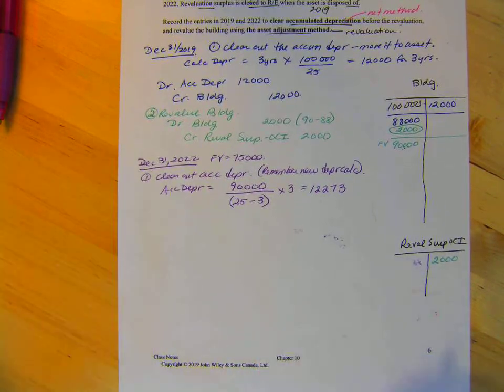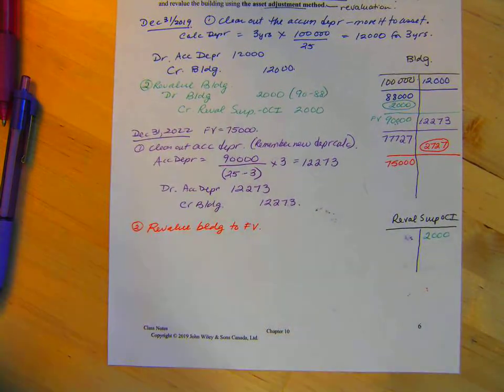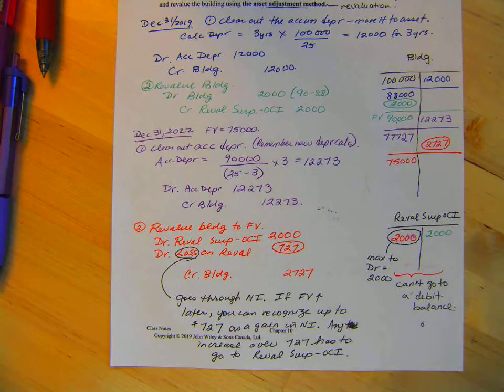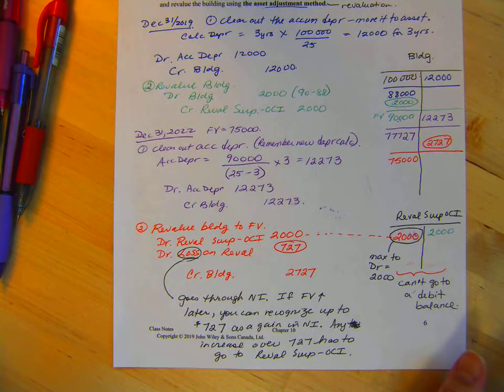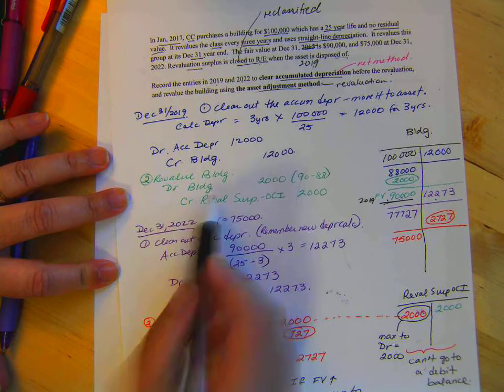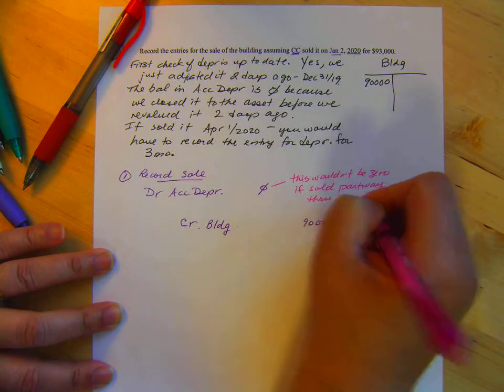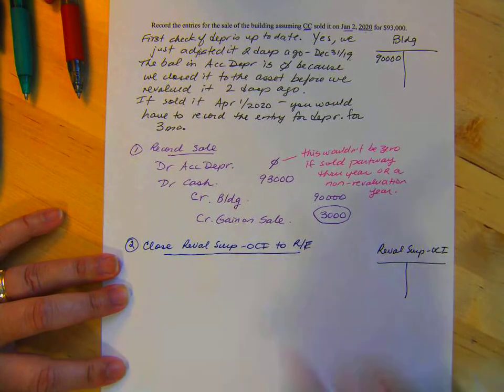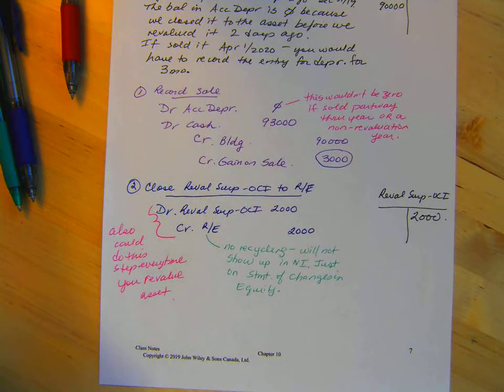315 Ch 10 Part 6